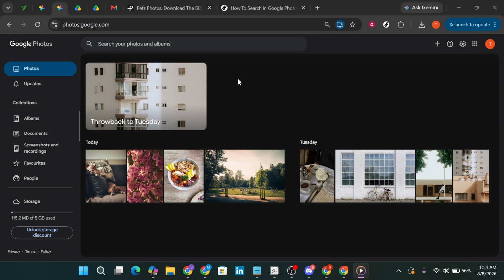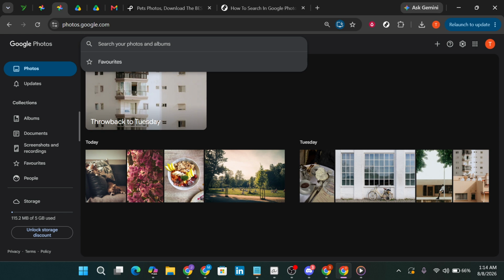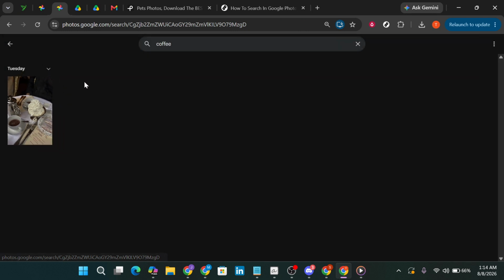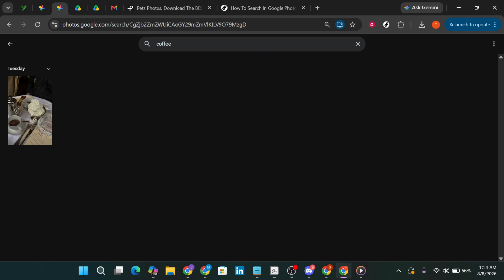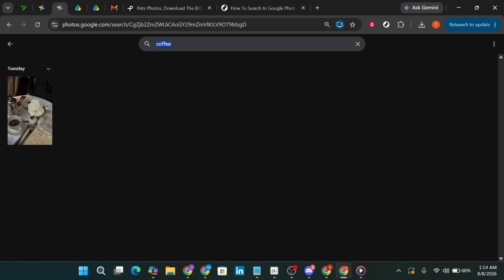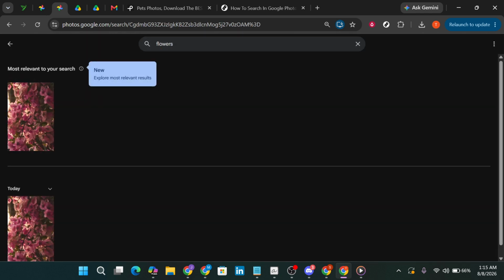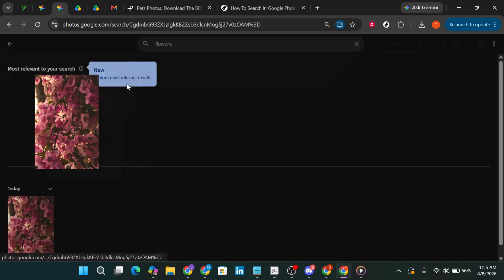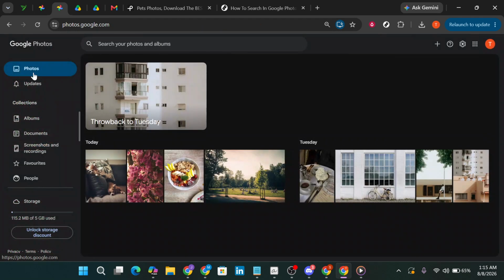How To Search In Google Photos [2026 Guide]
How To Search In Google Photos